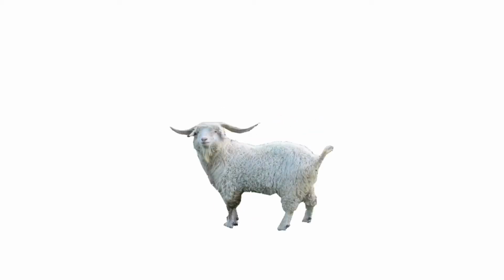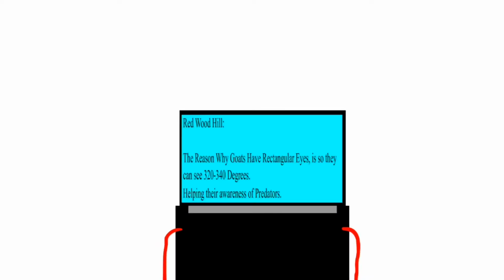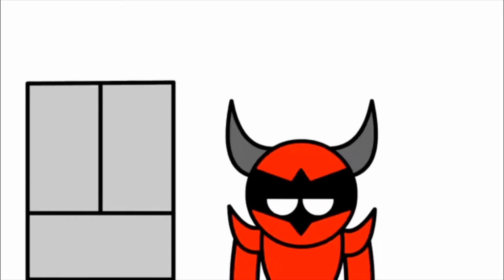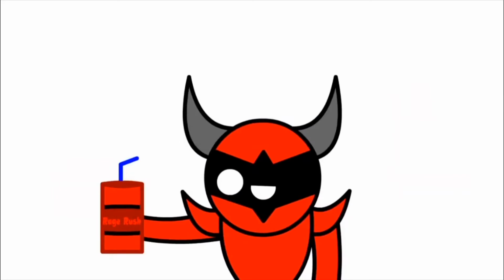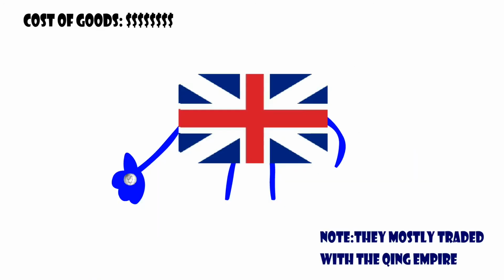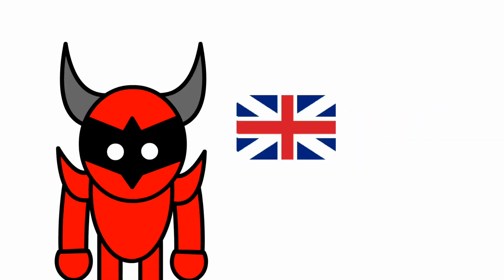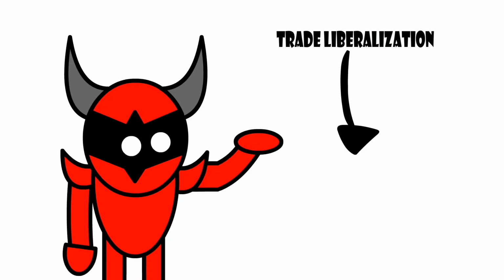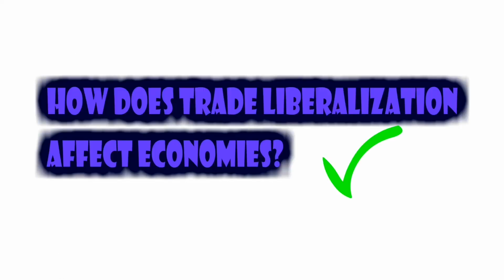School Projects 2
First Sequel Video!